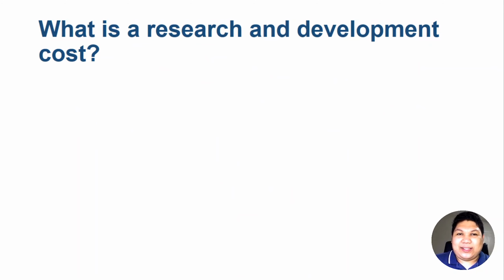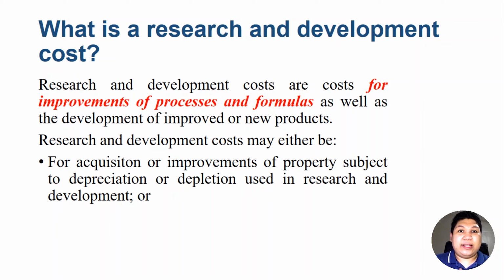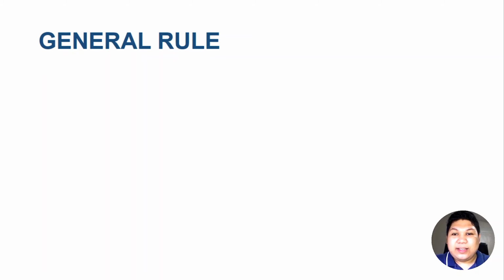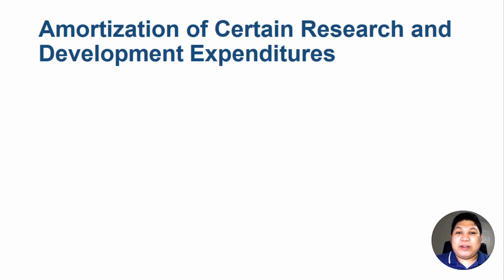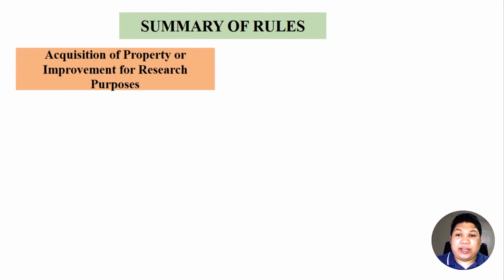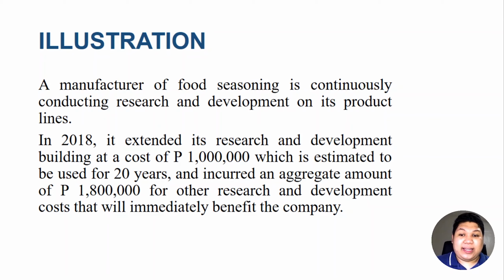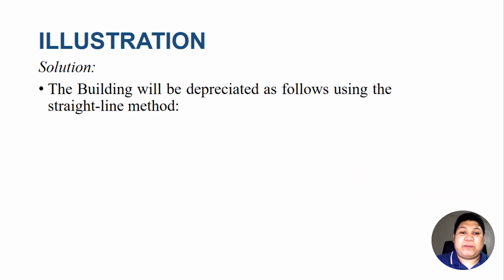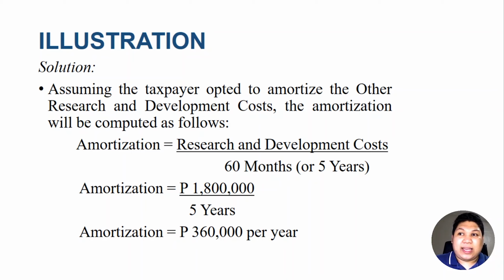[TOPIC 37] ITEMIZED DEDUCTIONS | Research and Development Costs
In our previous video, we have mentioned that a taxpayer who is self-employed or having a business or practicing his profession may be allowed to deduct certain items from his gross business income to arrive at net taxable income subject to income tax. The taxpayer may choose between a) Itemized Deductions or b) Optional Standard Deduction.

In this video, we discuss the tax rules when claiming research and development costs as an itemized deduction against the gross income of the taxpayer. In general, there are two broad categories of research and development costs:
1. Those which are spent to acquire or construct a property, establishment or facility for research purposes; and
2. Those which are spent on other research and development costs such as those salaries of the researchers, or the payments made to conduct for research studies.

The first category of R&D is capitalizable and is subject to the rules of depreciation, which we have discussed already in this video . The other category of R&D may be deducted in full amount or capitalized or amortized over 60 months. Please watch this video for more illustrative problems.

If you haven't watched yet the comparison between Itemized Deductions and Optional Deduction, please click this link to redirect you to our video discussion